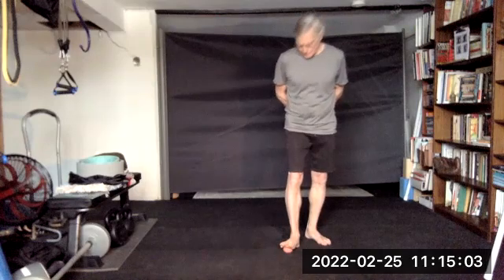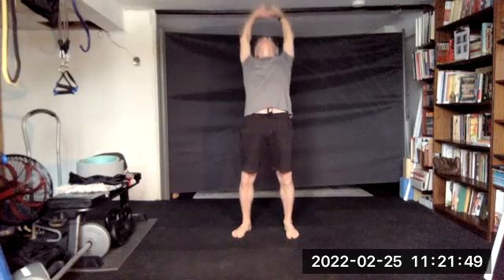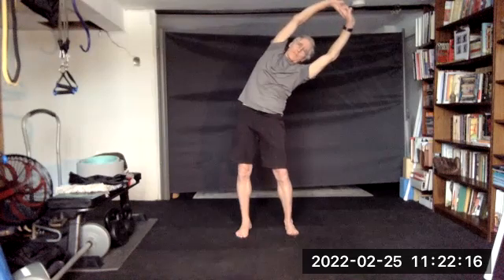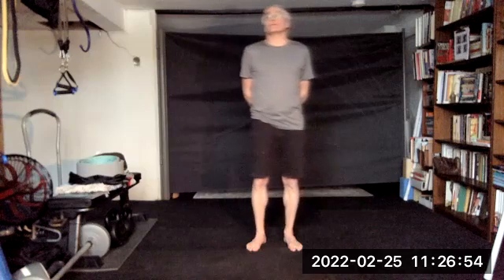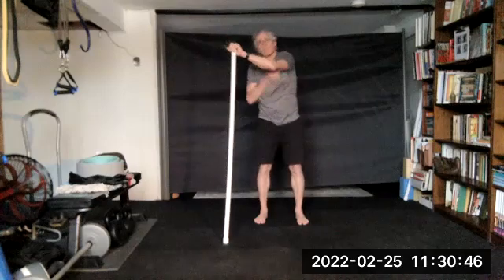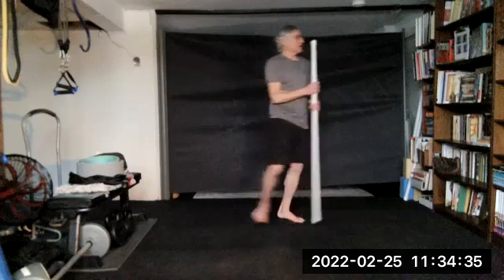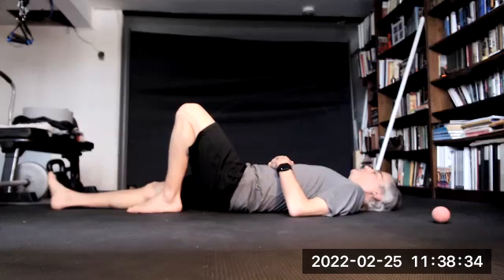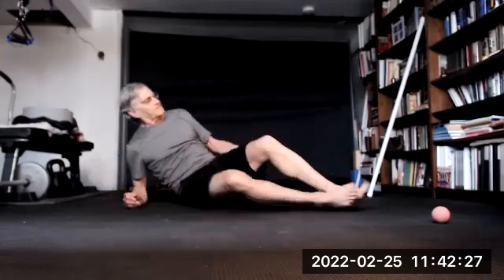FitAfter49 2 25 22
GymStick Warm-Up, McGill’s Big Three, Yin Yoga